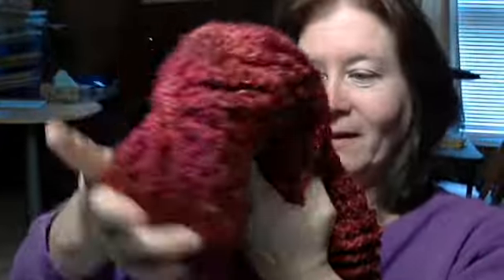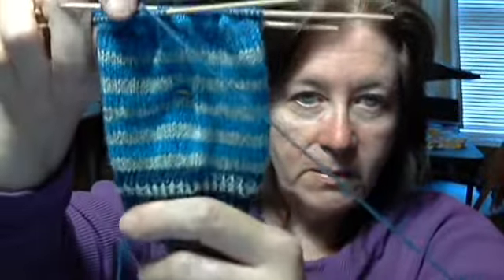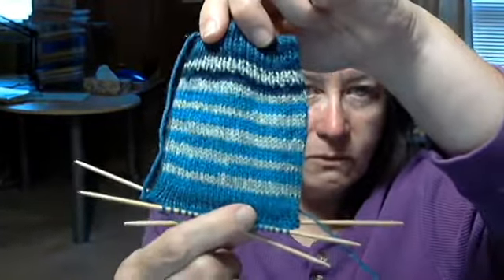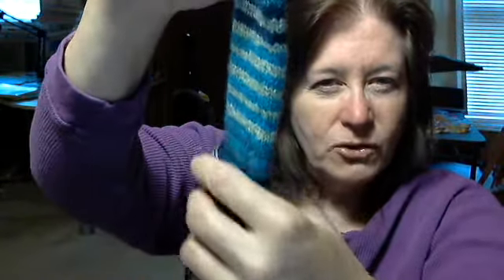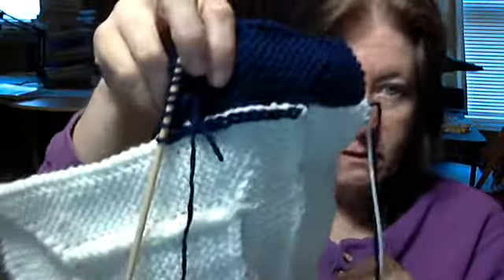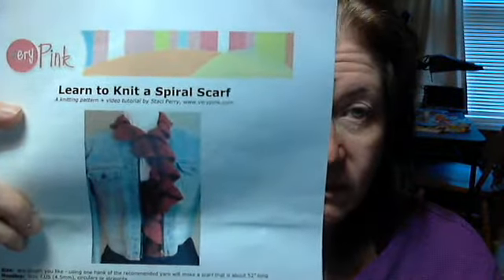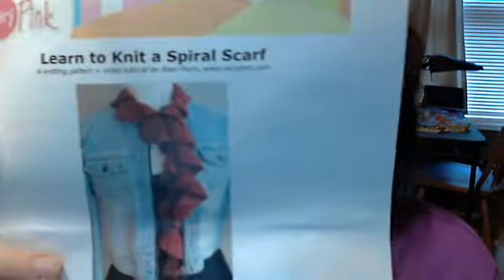Finished Project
Description